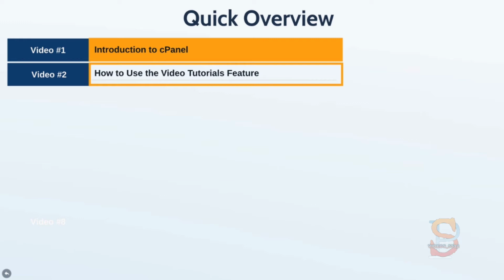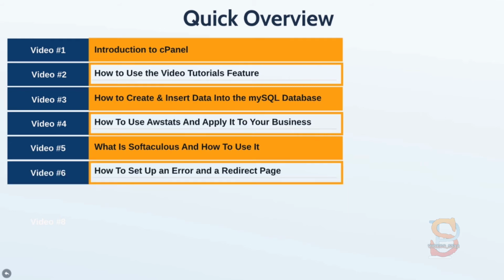HPS-Intro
Panel Power Package